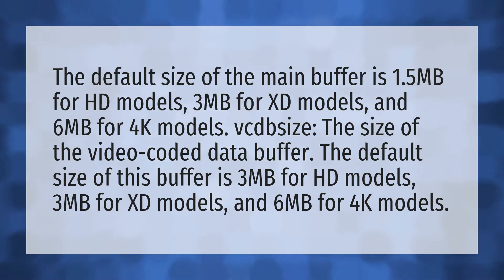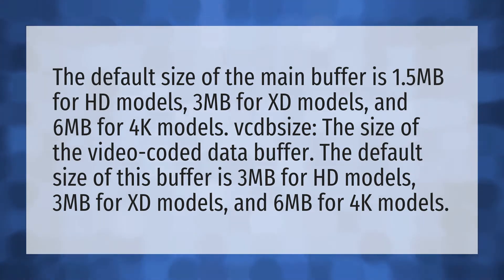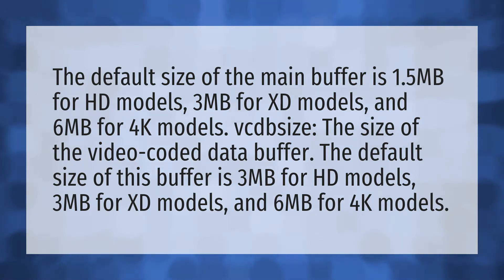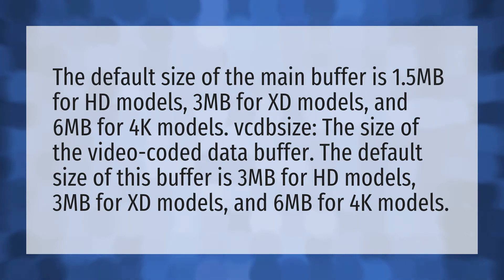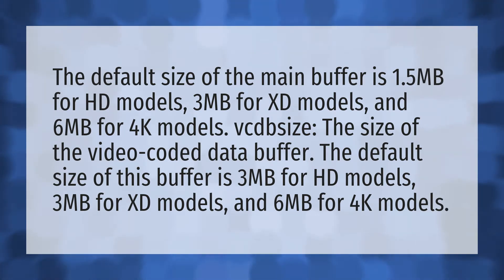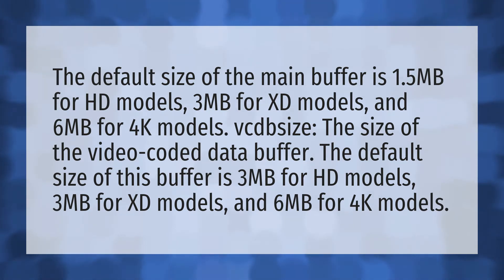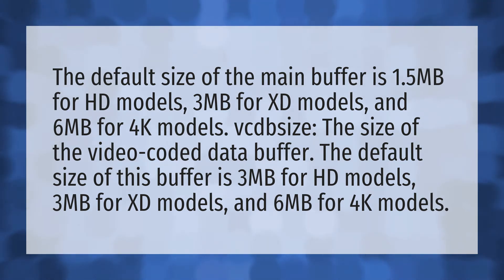What is the best buffer size for streaming?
Logger Buffer Size • What is the best buffer size for streaming?